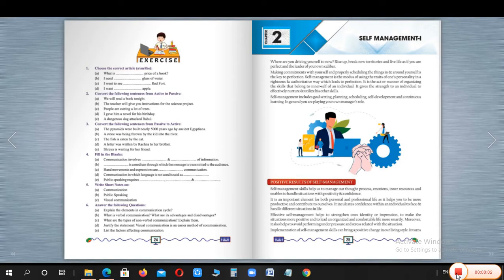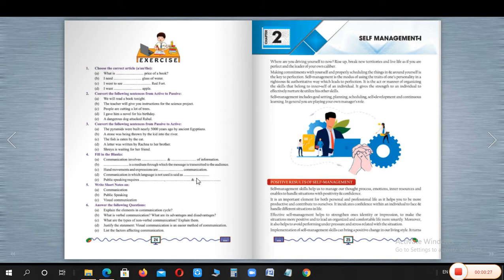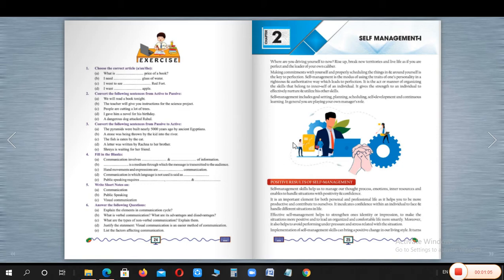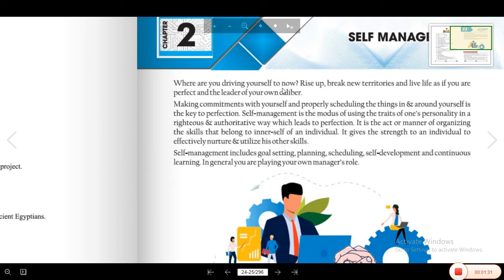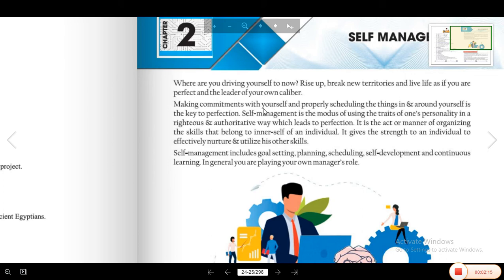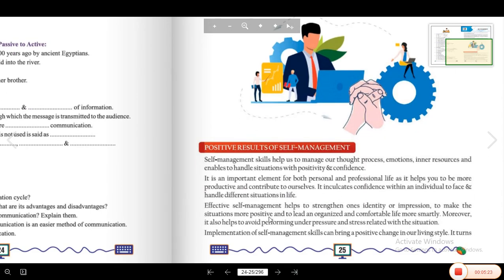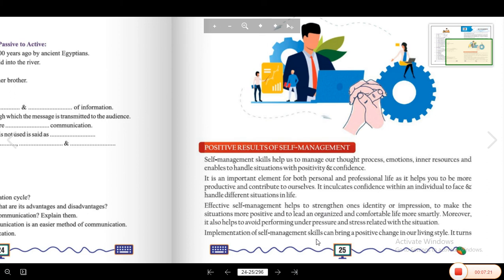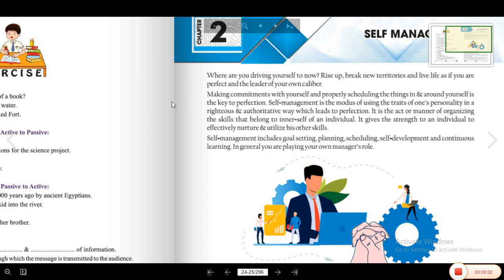Class 9th PART-A Ch-2 (Self Management-I) Introduction [19 April 2021]